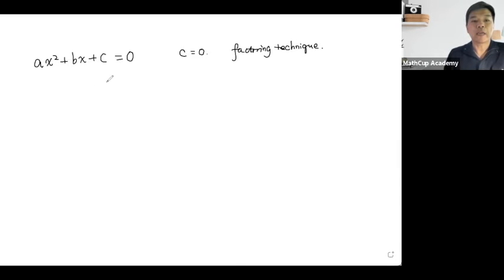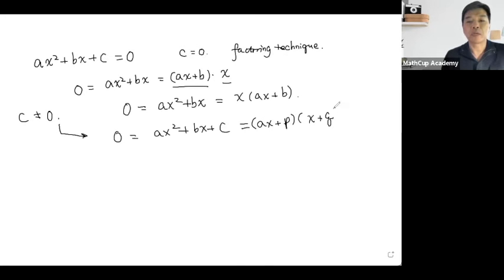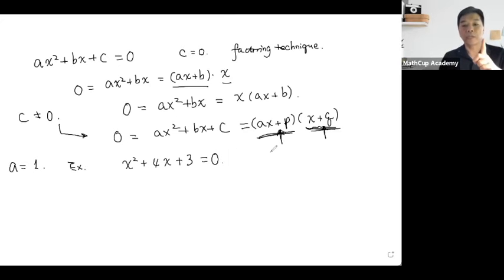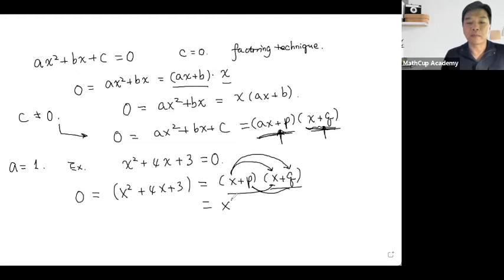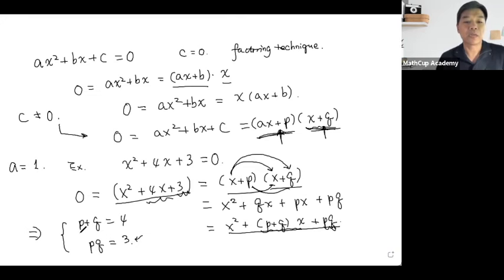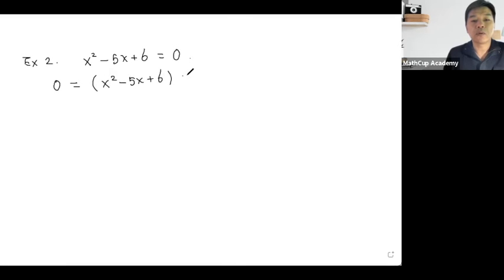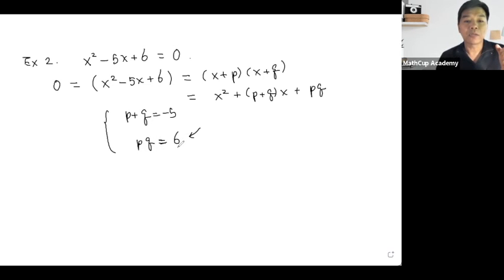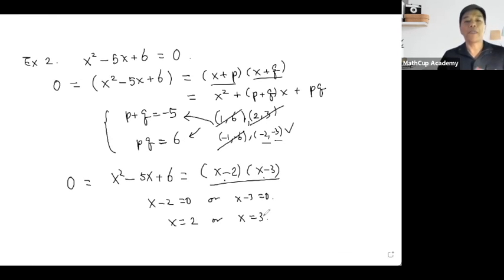Solve Quadratic Equations: The factoring technique explained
We explain the factoring technique in solving quadratic equations. The basic idea a simple property: when the product of many expression equals zero, one of the terms must be zero.